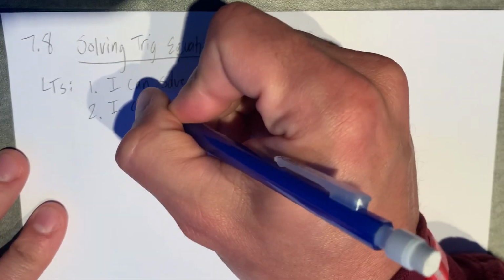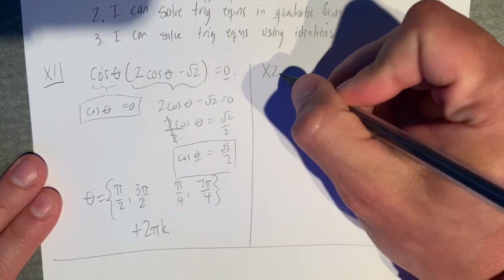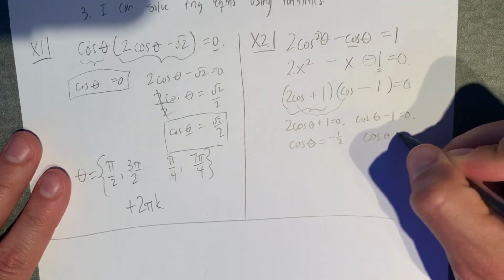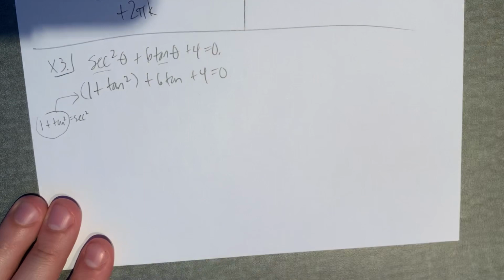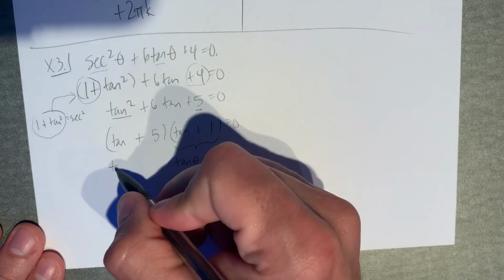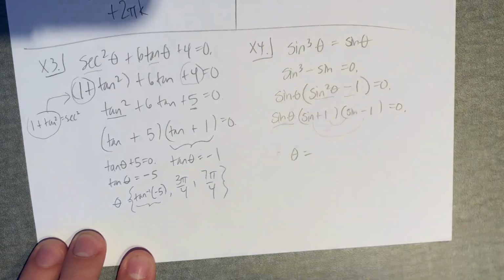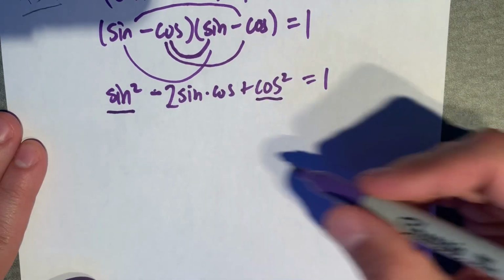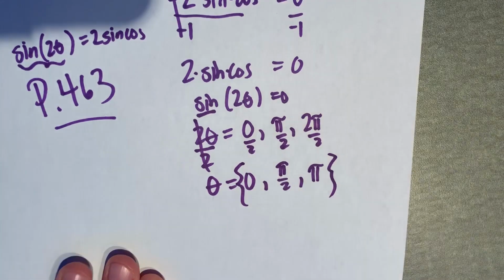HPCT 7.8 Solving Trig Equations Pt. 2